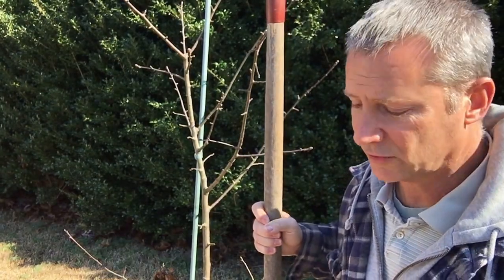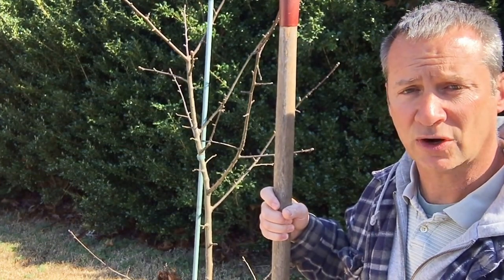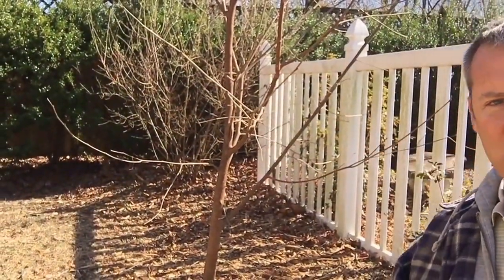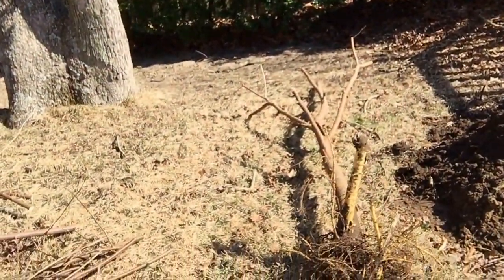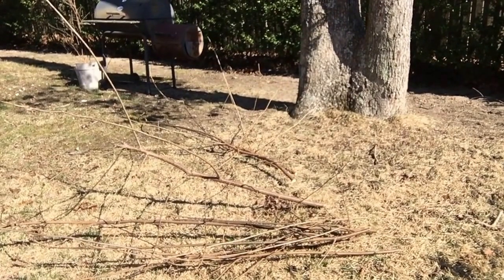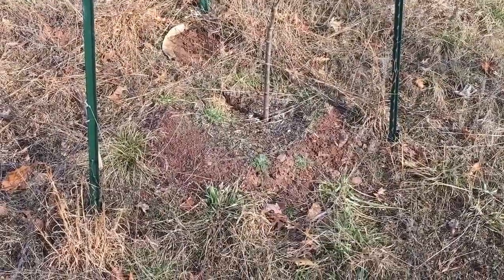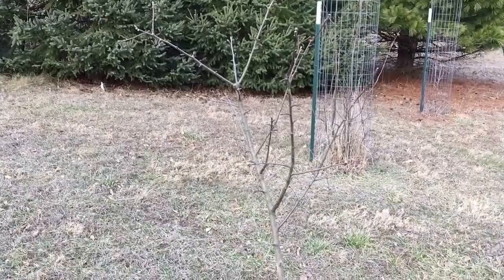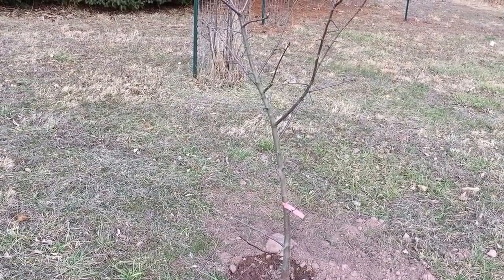Transplanting Trees by Hand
This video shows me transplanting 2 trees.  It is more showing how i did it than an actual how to or how you should do it.

Please help support our efforts by shopping through our Amazon It won’t cost you any additional money and it will help a small business out.